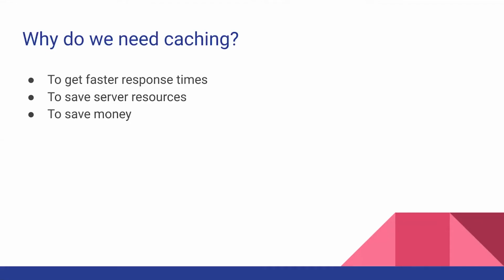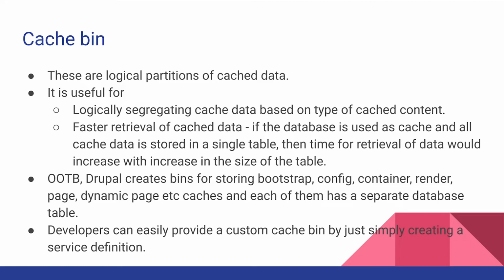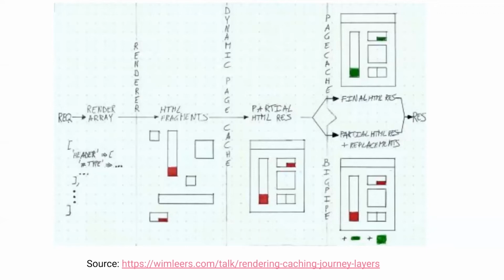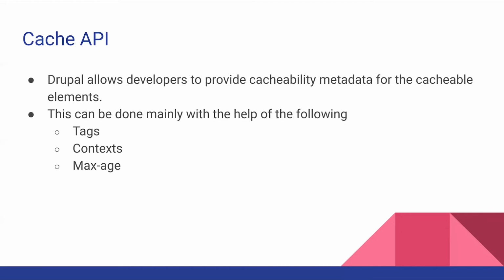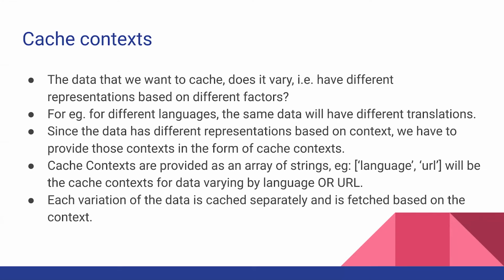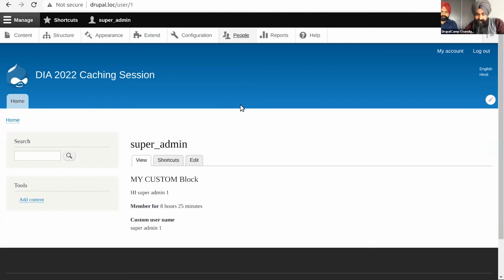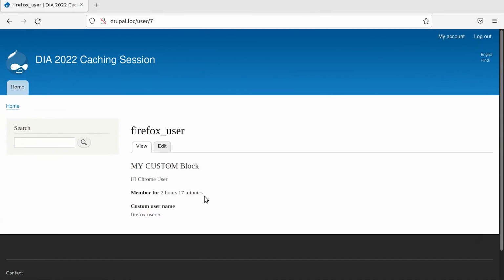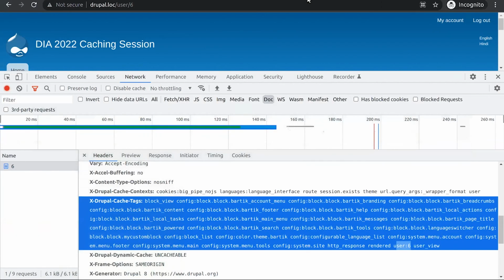DrupalCamp India Refresh 2022 | Caching in Drupal by Vivek Panicker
The Drupal India Association along with lead volunteers of local Drupal communities in India have organised DrupalCamp India Refresh 2022 in the month of March.